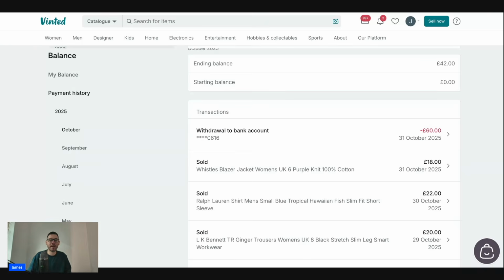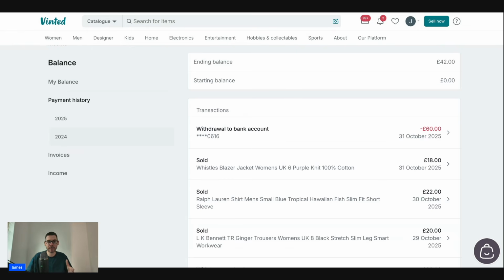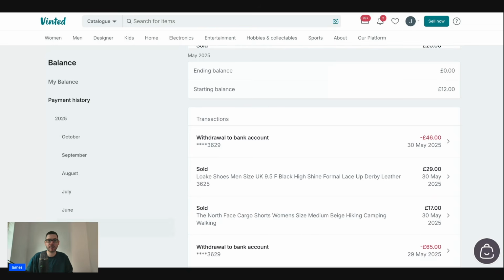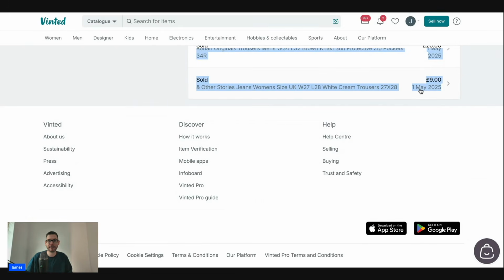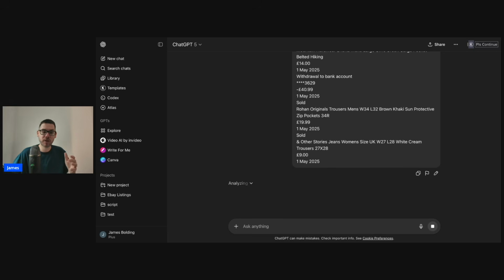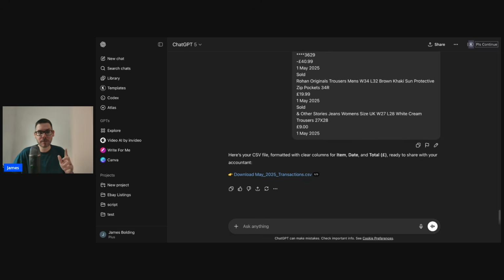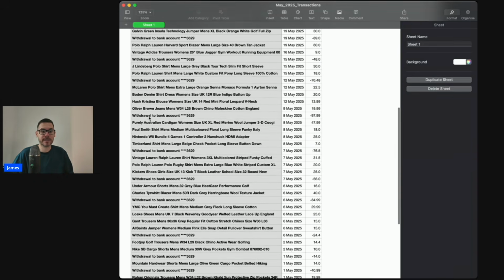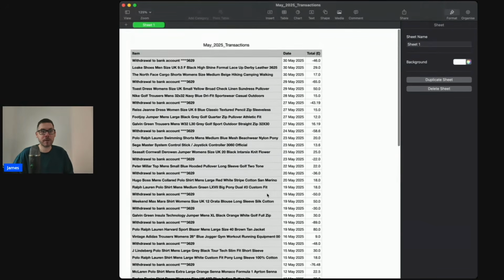Track Your Vinted Numbers in Under 5 Minutes a Month — or Unsubscribe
Tired of spending hours tracking your Vinted sales? In this video, I’ll show you the exact method I use to track my Vinted numbers in under 5 minutes a month — no fancy apps, no wasted time. Just a simple system that keeps your business organised and your profits clear.

If you’re serious about growing your Vinted shop but want to spend less time on admin, this is for you.

👉 The only thing I ask: if you find this video helpful, hype it up with youtubes new feature. It helps more than you know.

AI prompt: Can you take these figures and make them into a spreadsheet form that is easy to view for my accountant. Can you put each one with the headings: item, date and total.

Podcast Microphone
Go Pro 10
Rode Wireless Mics
Vlogging Camera
Sit Stand Desk
Mac Mini 2
Photography Lights
Metal Shelving
Clothing Rail

Packing & Shipping

Shrink Wrap
SKU Numbers
Polly Mailer
Clothing Clear Bags
Packing tape
Cardboard Boxes
Bubble Wrap